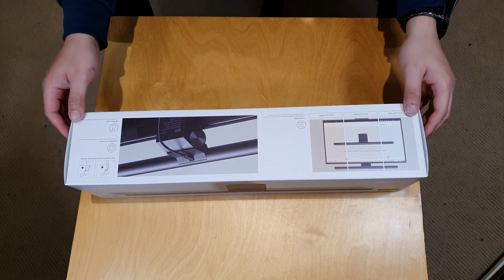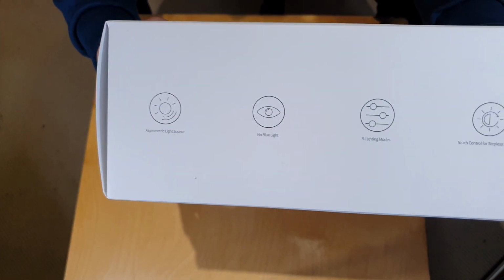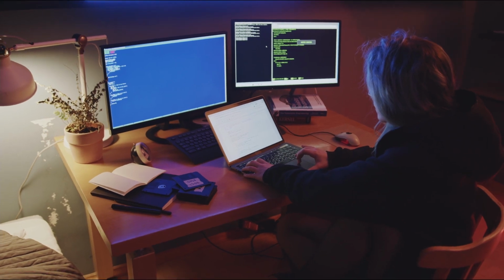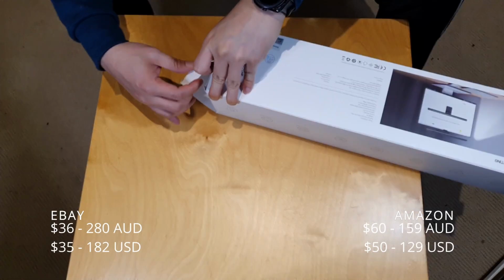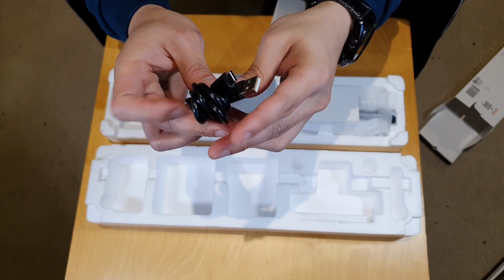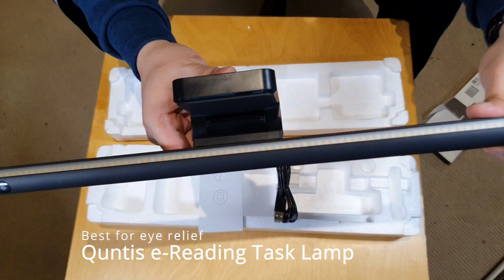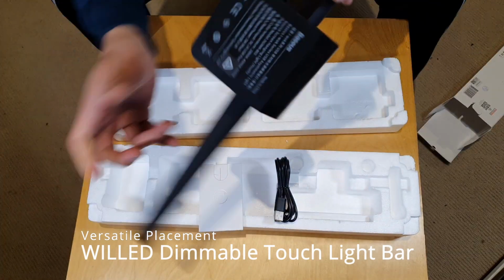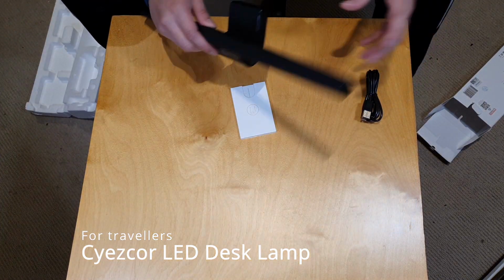Monitor Light ScreenBar which is the one for you? | Unboxing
Monitor Light Bars for you.

1) Baseus Screen Light Bar
2) BenQ ScreenBar
3) Quntis e-Reading Task Lamp
4) Willed Dimmable Touch Light Bar
5) Cyezcor LED Desk Lamp

Special thanks for the Video Clips:

- Video by Gilmer Diaz Estela from pexels